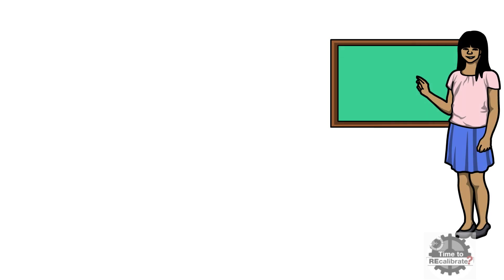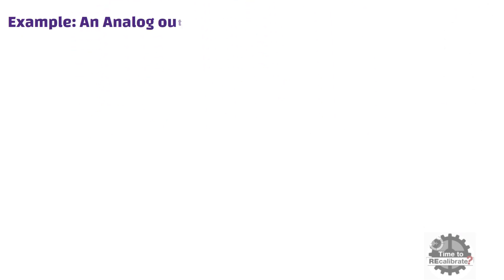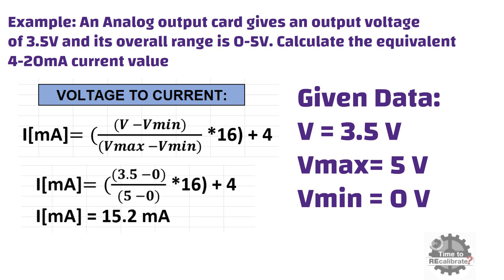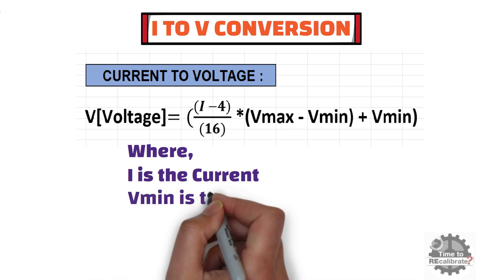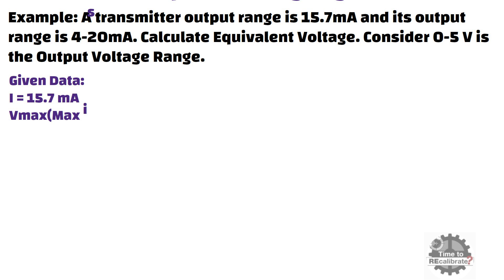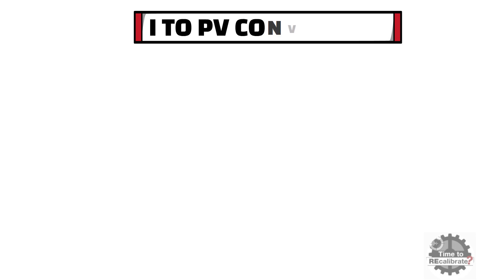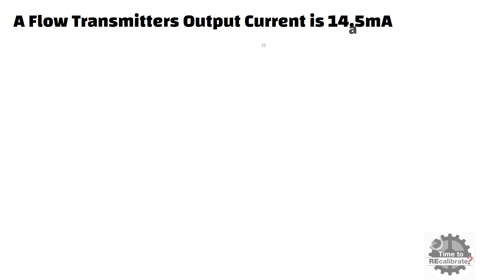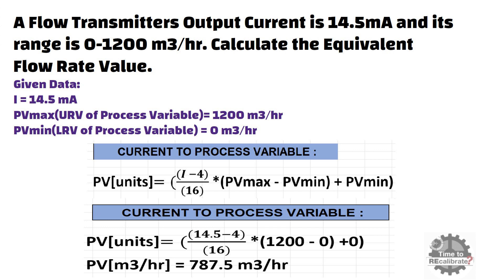How to convert Voltage to current { 4 to 20ma Conversion Formulas with Examples }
This video covers the fundamentals of electrical and instrumentation such How to convert Voltage to current in automation , how to use 4 to 20ma Conversion formulas for converting  4 to 20 mA signal into Voltage, and also to convert Voltage Signal into 4 to 20mA signal. For more queries related to voltage to current conversions or current to voltage conversions  and current to process variable formula , drop a comment .

If you have any questions related this video, please ask your questions in comment box.
If you have any questions regarding range calculations, do ask me in the comment box. And please let us know if you  need videos on some specific topics related to instrumentation such as level measurement , flow measurement , pressure measurement and lot more .